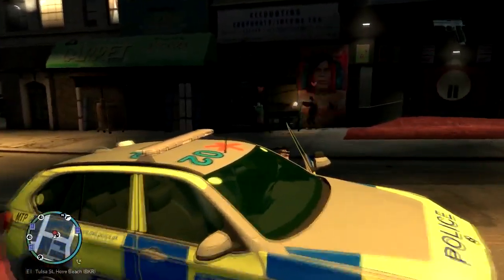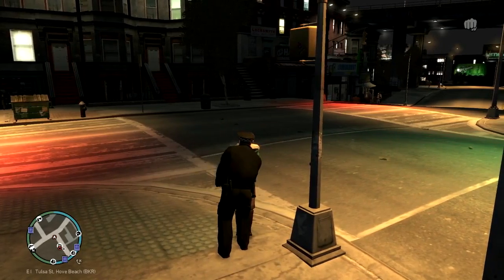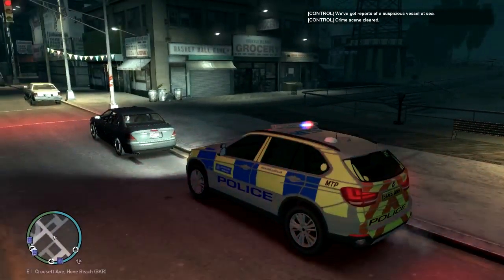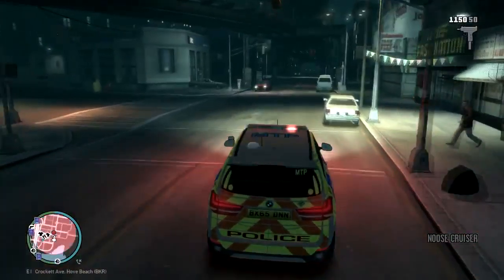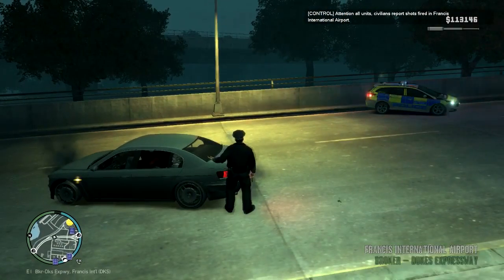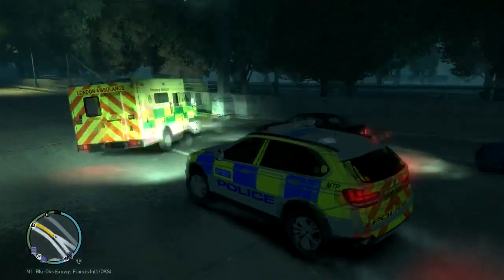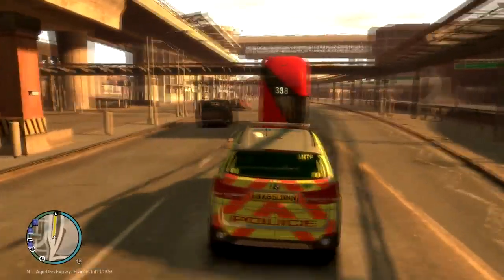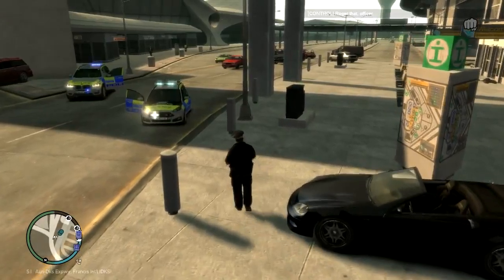We return to Liberty City?!?!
Yes that's right we are back in GTA 4 for some retro gameplay but don't worry were not staying there!

Credits:
Created by: StoneHeadGaming
Follow SirensCeol:
Why are you down here there's no Easter Eggs! ;)